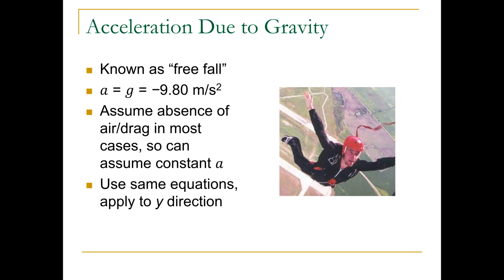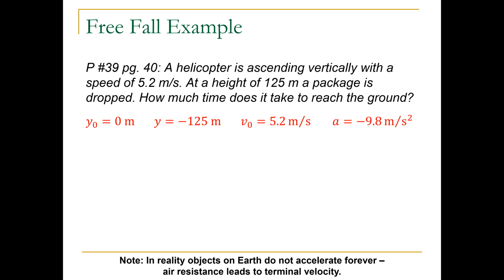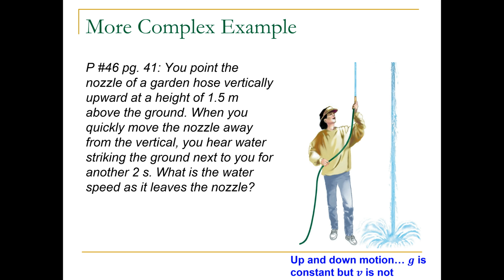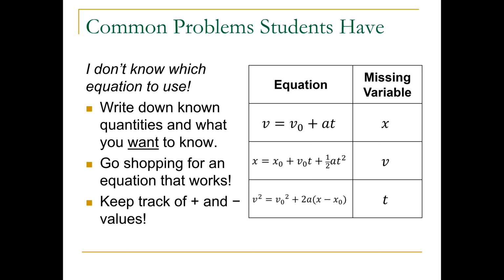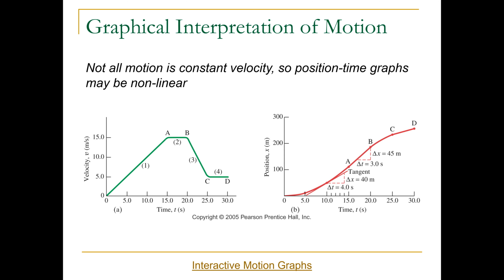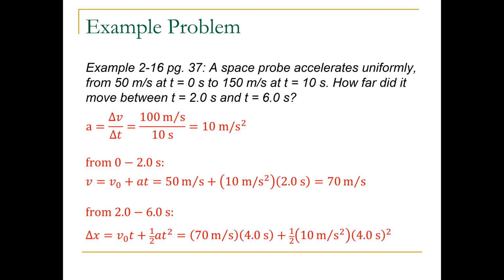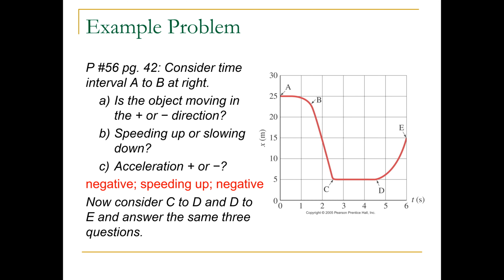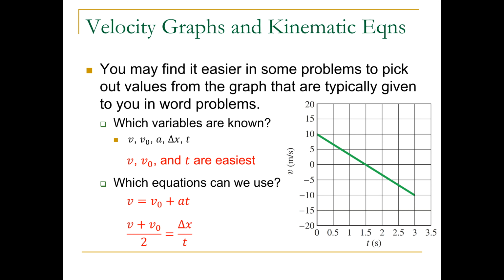Ch. 2B Lecture